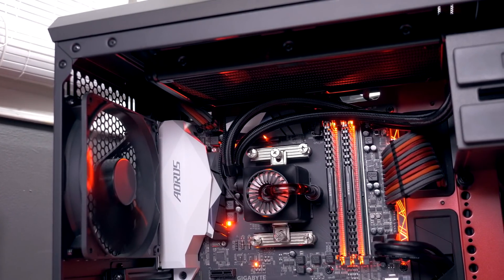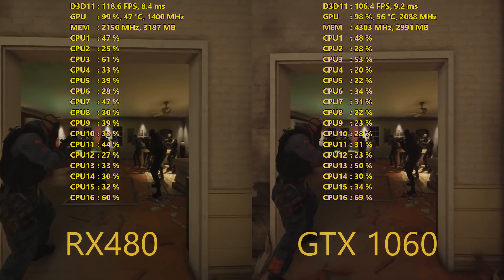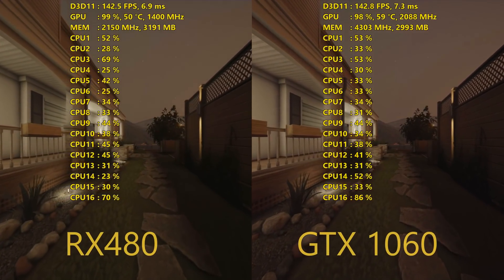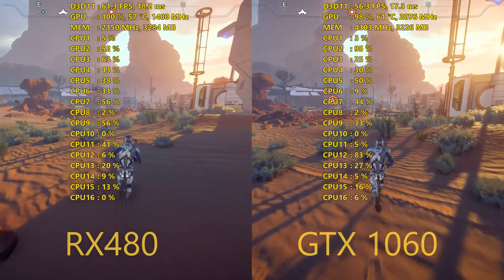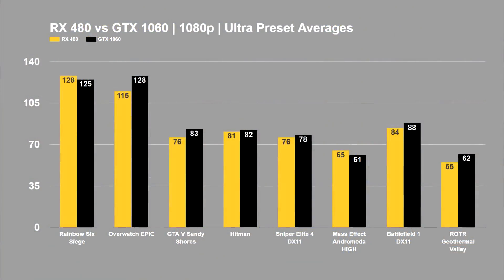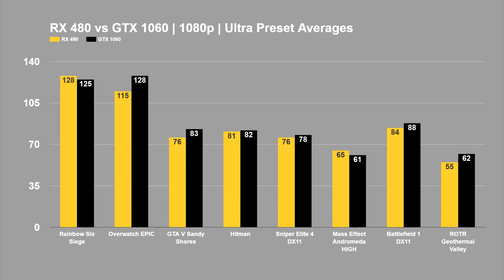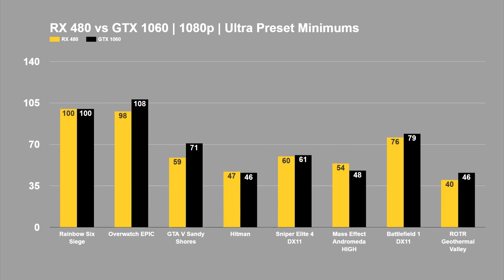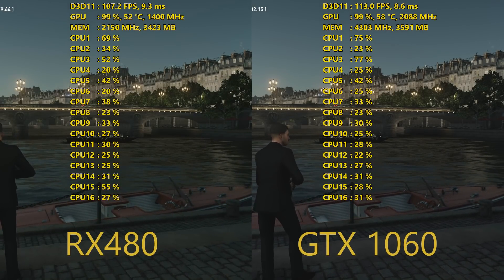RX 480 vs GTX 1060 on AMD Ryzen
Benchmarking the Nvidia GTX 1060 (6GB) versus the AMD RX 480 (8GB) inside my Ryzen 1800X build.